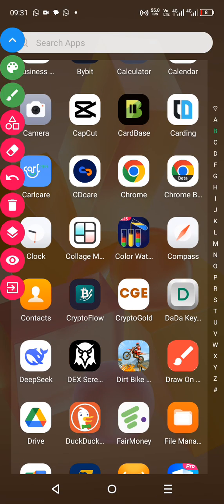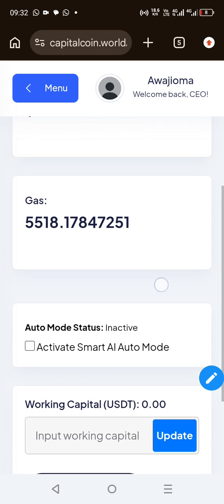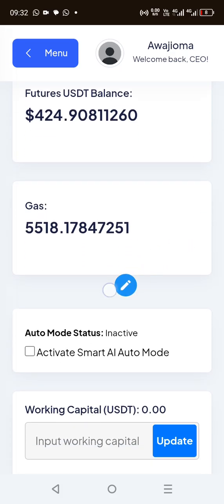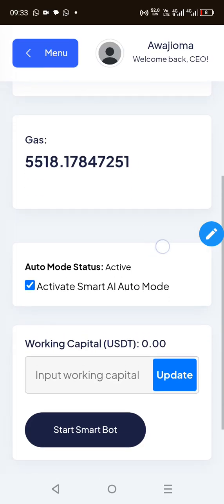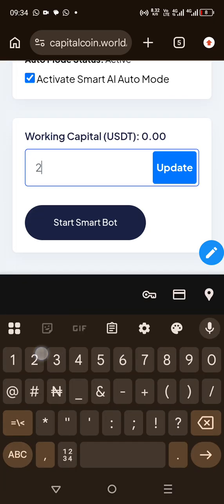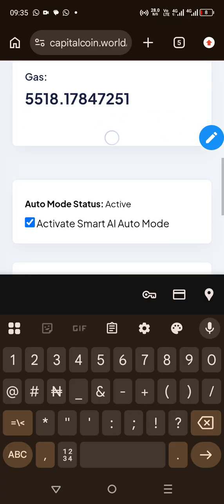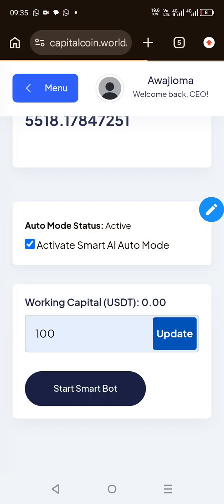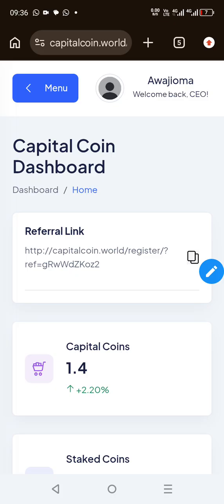New Way Of Setting 100% Fully Auto Mode in Smart Capital Trading Bot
Get 2% to 20% profit per Trade from a Liquidation Free Trading Bot 🔥

‎This is video on how to set Smart Capital Bot Fully Auto mode Correctly for Best Auto Trading Performance which Means You set it once and the Trading Bot Will keep handling trading for you Forever and making you profit Inside your Binance Account while you Sit back Completely doing Nothing.
‎Smart Capital Bot uses Gas .  Gas Was the Fuel Smart Capital Bot Consumes Whenever It's trading on Your behalf inside Binance Exchange and making profit for you while you are in full control of your trading capital and profit inside your Binance or other Supported Exchange account.  Any Gas package you purchase into the Bot was designed to Earn Minimum of 2.5x return for you on the amount of Gas you purchase in your Bot before the Gas Will get Exhausted.. Below are the Gas Packages that works with Smart Capital Bot 👇👇
‎45$ Gas ( will earn you 112$+)  on your trading capital before it exhaust
‎90$ Gas ( Will earn  you 225$+)
‎400$ Gas
‎1300$ Gas
2400$ Gas Package
‎5000$ Gas Package Lastly.    ( Will earn you 12500$ extra on your Capital)
‎Note:. All Trading Capital and Profit Stays with you in your Binance all the time, Which means you have full access to Your funds anytime..
‎Each Gas Package Also Comes With particular Rank Attached With it.  While Your Rank is what determines The amount of Commission rewards you can earn on your team if you're a Networker or team builder in Smart Capital Bot.
‎Smart Capital Trading bot has two trading mode,
‎1)  The Semi Auto trading Mode which requires Minimum 95$ total to get started ( 45$ for gas in the bot And Minimum 100$ trading capital in Binance) while
‎2) Fully Auto Mode which also Requires 95$ minimum to get started ( 45$ upward gas in your bot account and 50$ minimum trading capital inside your Binance)
‎The Semi Auto Mode means you'll always be the one to Start Trade in your Bot once the Bot provides you accurate signals to trade on by itself.  The bot will help you to close on profit by itself even when you're offline
‎While Fully Auto Mode means You'll set it once And the bot keeps doing the rest by itself forever for you even when you're offline ..
‎There is No Maximum Gas or maximum Trading Capital in both Trading Mode
‎No Liquidation or Loss  in using Smart Capital Bot once you follow the right Simple procedures of using it..